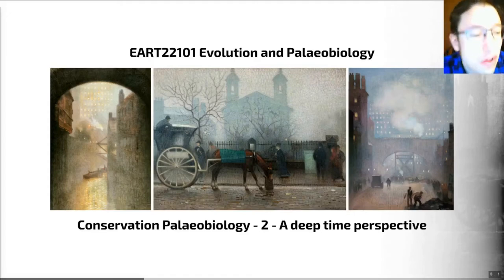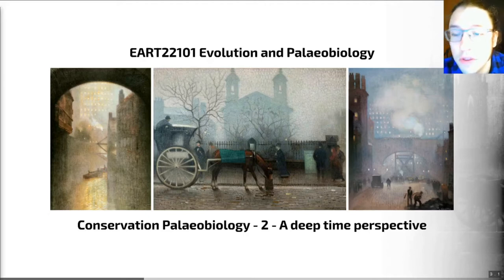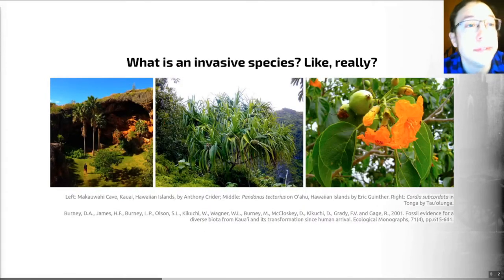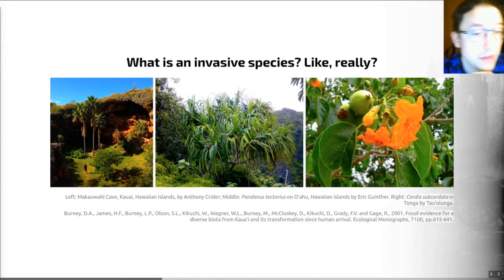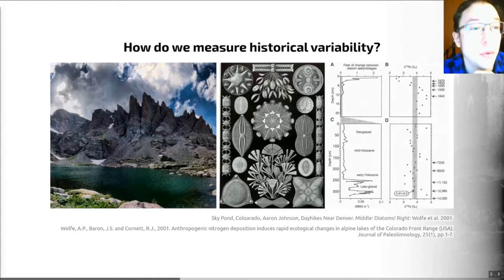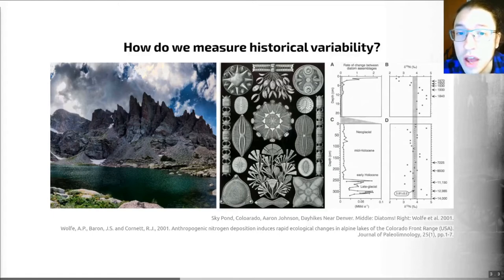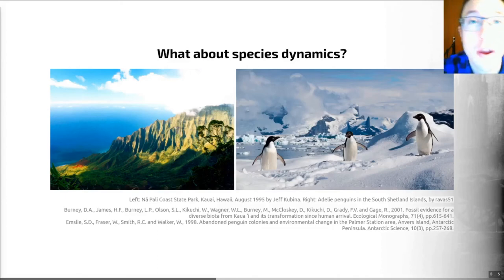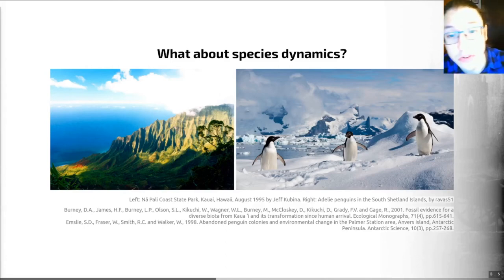Conservation Palaeobiology, Video 2 - EART22101 - Palaeobiology and Evolution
What can fossils tell us that study of modern ecosystems alone cannot?